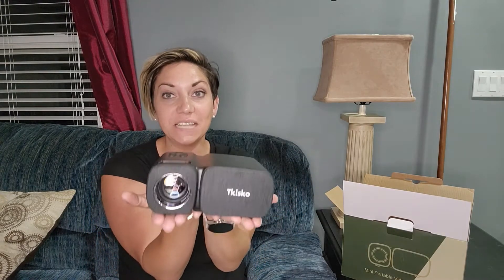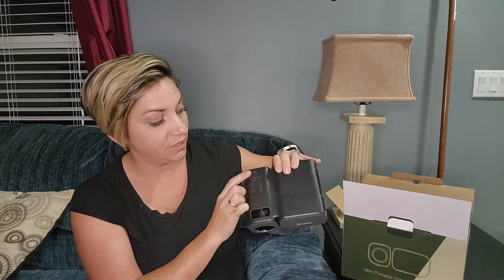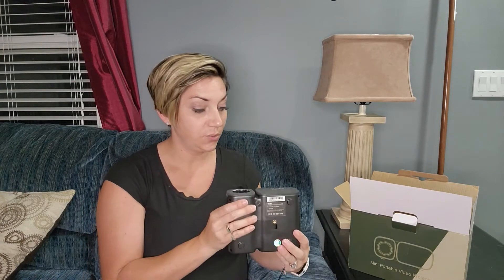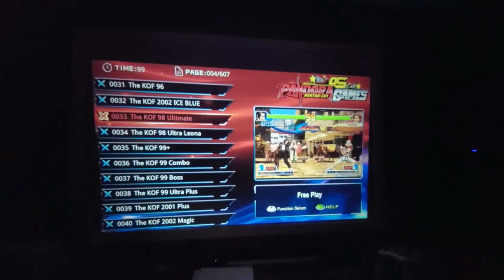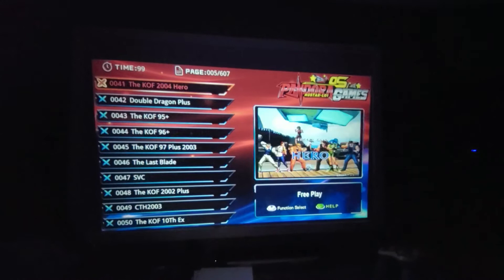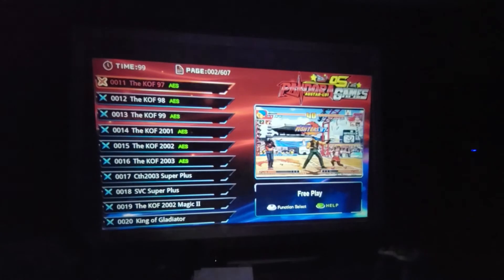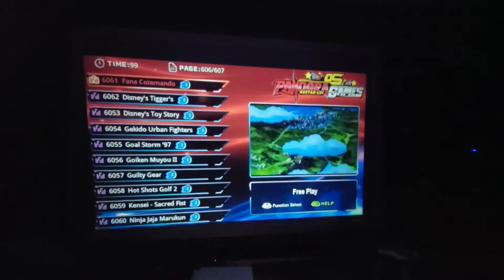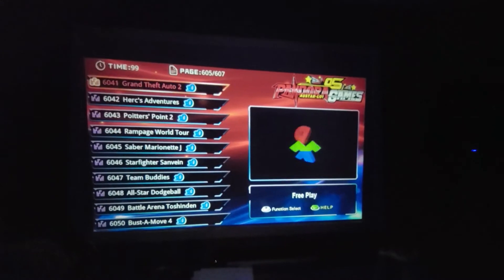Unboxing Video 1 of Tkisko TO2 720P Mini Video Projector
Unboxing Video of Tkisko TO2 Mini Portable Video Projector from customer Kiki.

TO2 is a 720P mini home and outdoor video projector. With a 3-year warranty, please rest assured to get it. Any questions, please feel free to let us know and we will provide you with free repair and replacement services.

We are looking forward to seeing many more joyful moments shared by you. If you are interested in sharing your wonderful moments with our projector, please contact our customer service with your order number and pictures to win a thanks gift(Projector stand/screen/ceiling mount)!